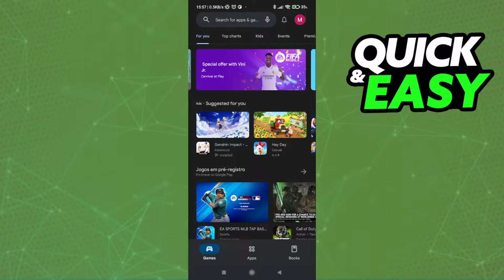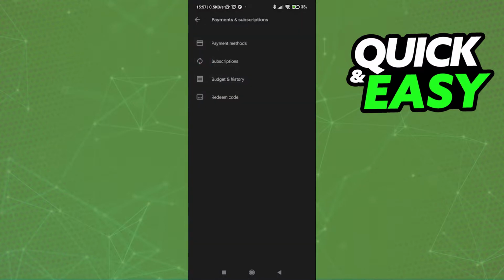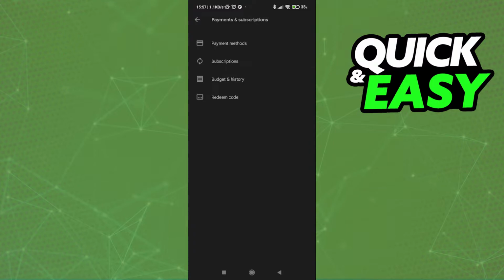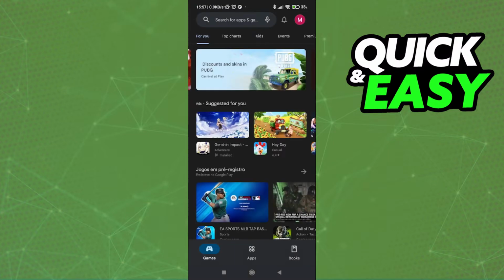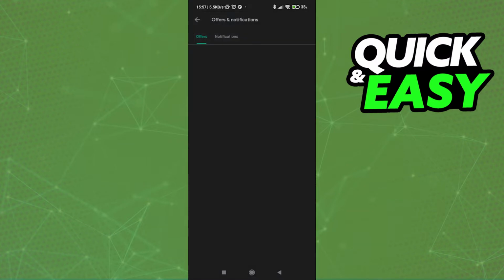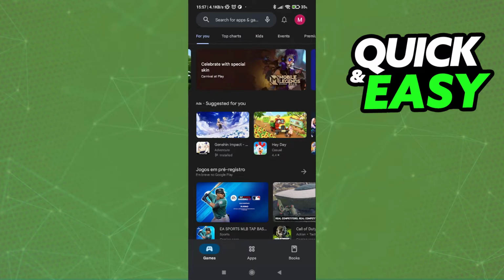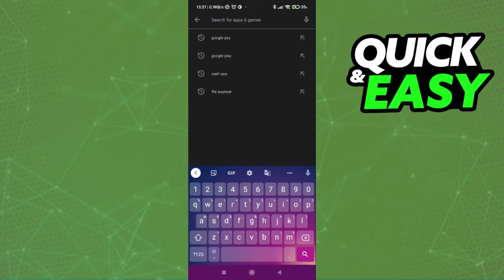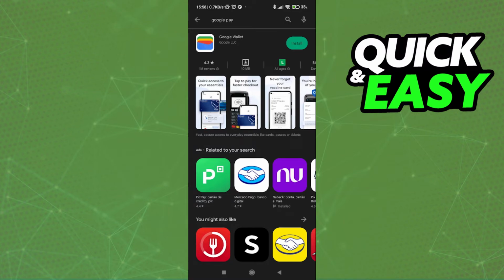How To Convert Google Play Balance into Amazon Gift Card - Tutorial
In this video I will show you how to convert google play balance into amazon gift card.

I hope I have helped you with the video!